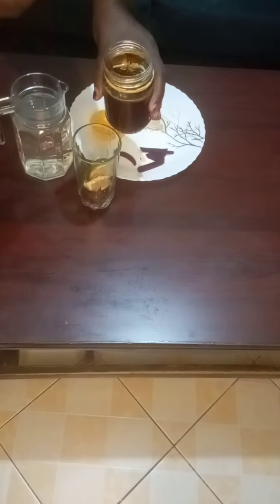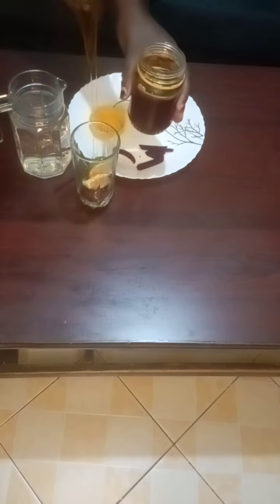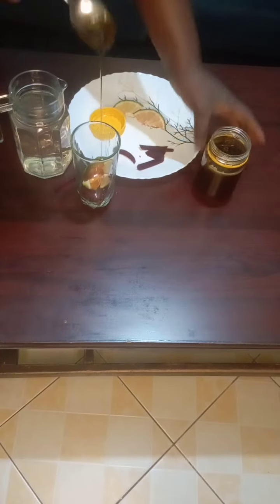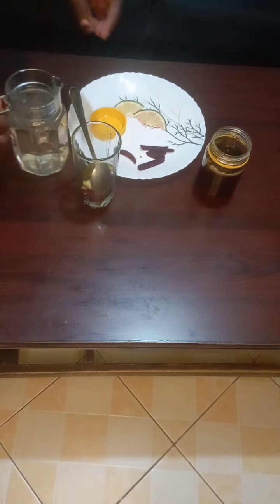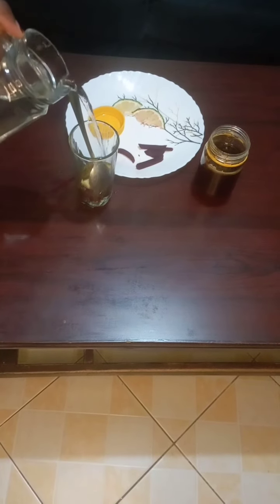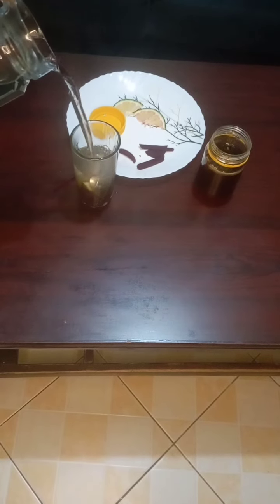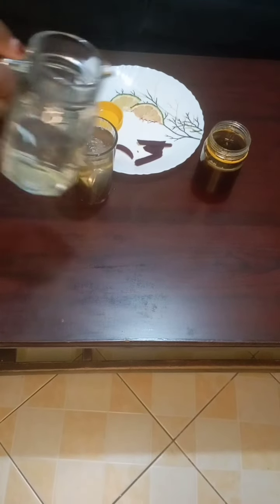BEET JUICE FOR A GLOWING SKIN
Chop beetroot and lemon into thin slices
put them in a glass
Add 2 spoonfuls of Honey
Add warm water periodically as you drink until the water gets clear.